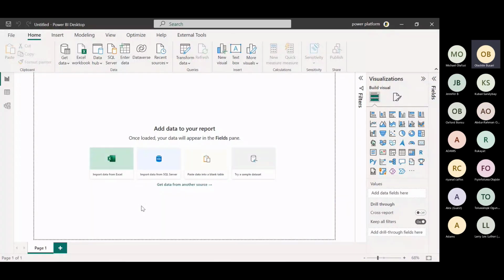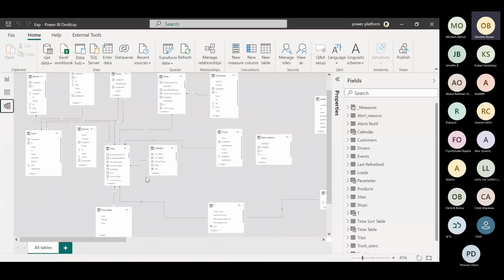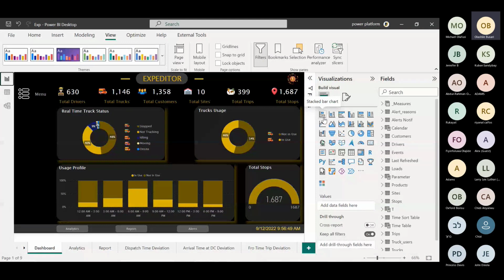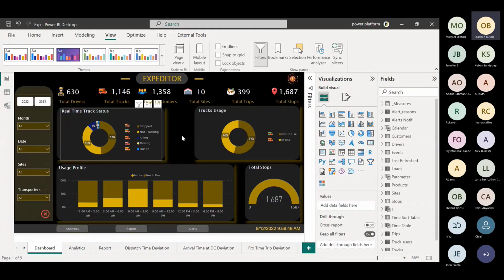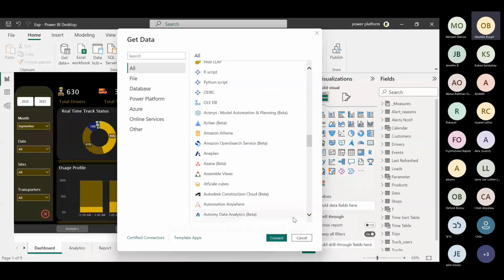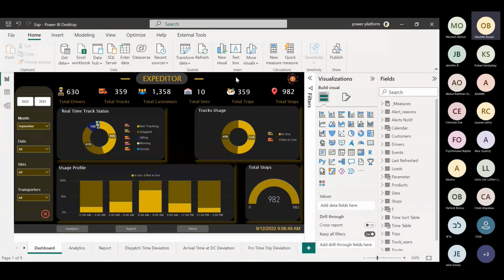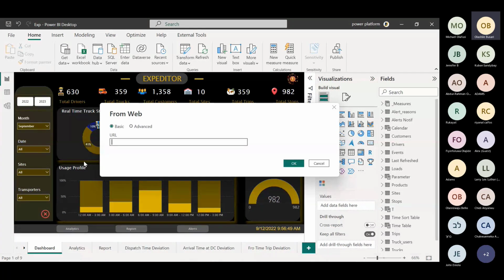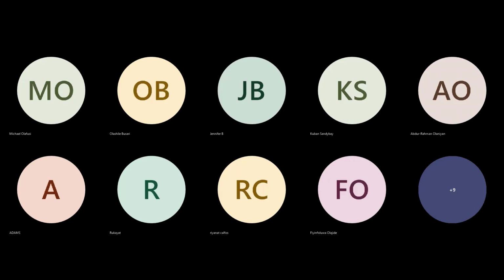Power BI Office Hour 119: Power BI as a Business Intelligence Tool | Olashile Busari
Details
Speaker: Olashile Busari, Data Scientist and Analyst

Agenda:

Power BI as a Business Intelligence Tool
Plenty Q&A
Profile:
An experienced analyst with a total of about four years' experience as a data /business / research/ business intelligence analysis. I have hands-on experience in the design of high performance information technology and business process improvement solutions to address complex business problems. Acquired great expertise in data analytics, data visualizations, process validation and business intelligence using Microsoft PowerBI, Microsoft Excel, Microsoft Power Platform [Power automate, Forms, PowerApps, Sharepoint], SPSS, Python and SQL based operations. Proven ability to understand generated data, business/customer requirements and translate into actionable insights to improve business processes. Dedicated and hard-working with a passion for data and business process improvements.